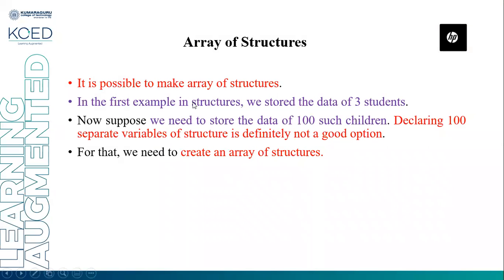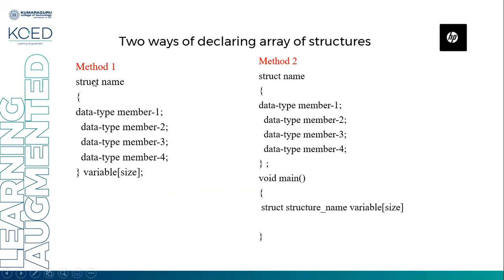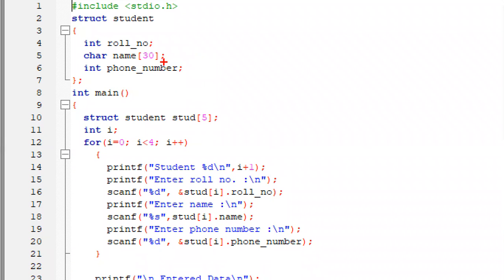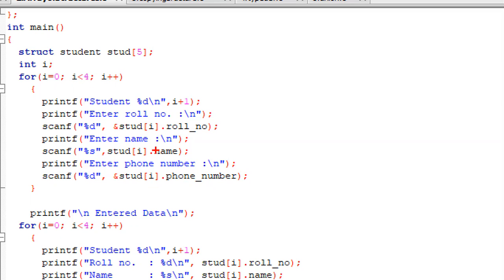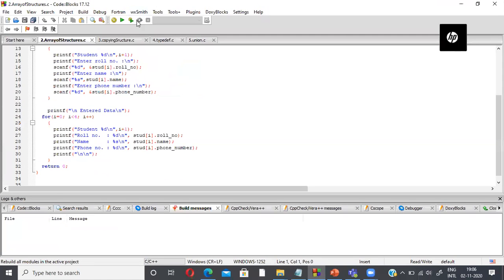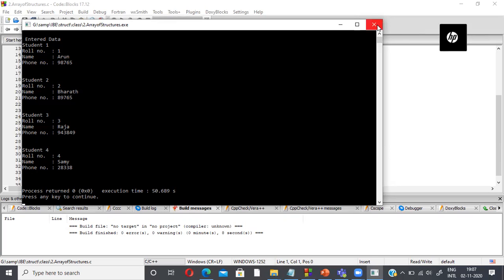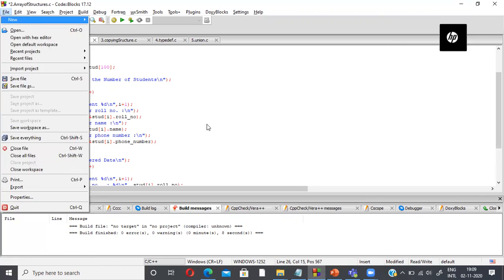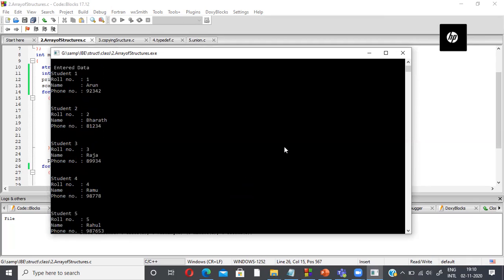Array of Structures Part 2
Examples of array of structure